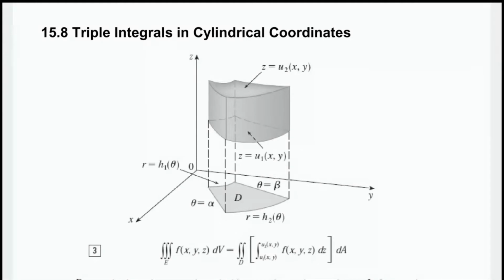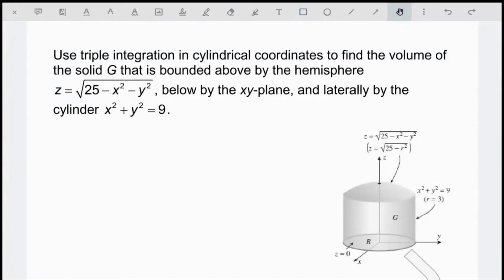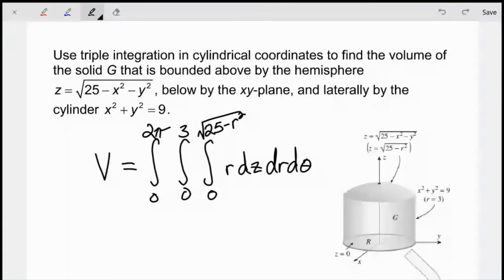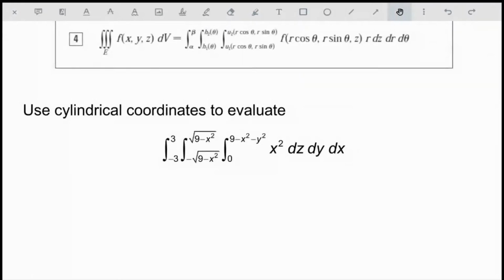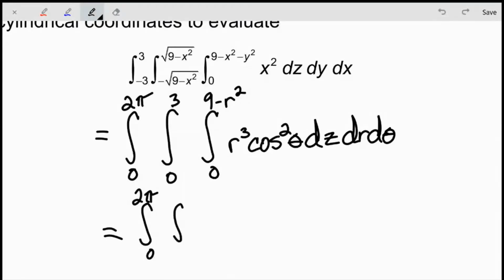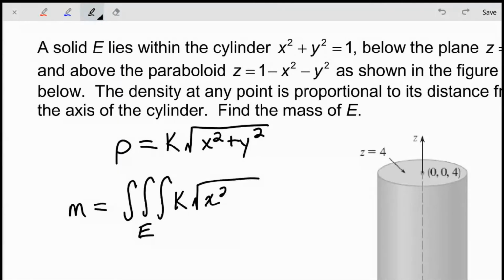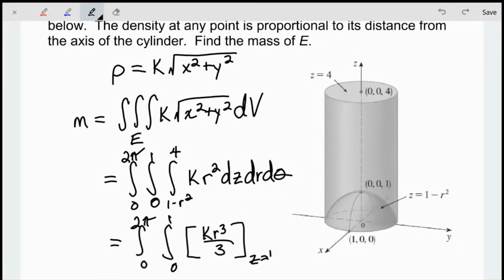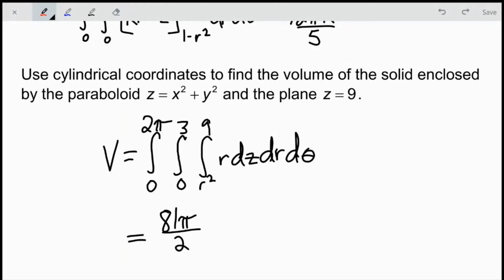MVC - 15.8 Triple Integrals in Cylindrical Coordinates - Westwood High School